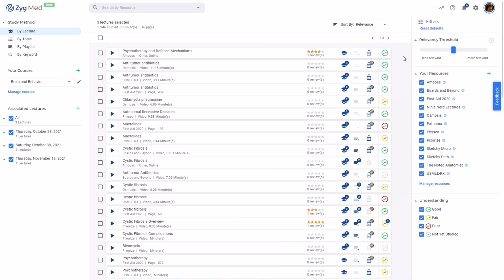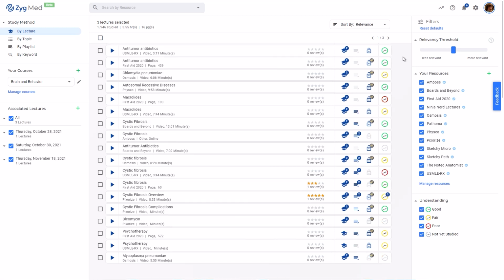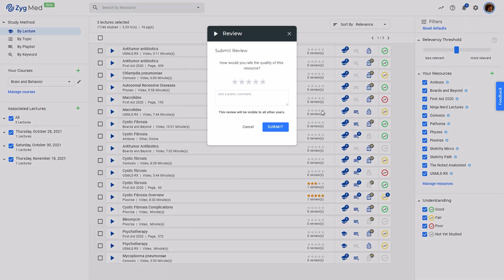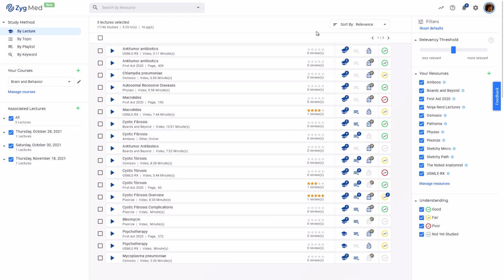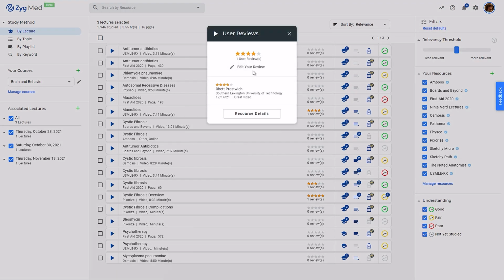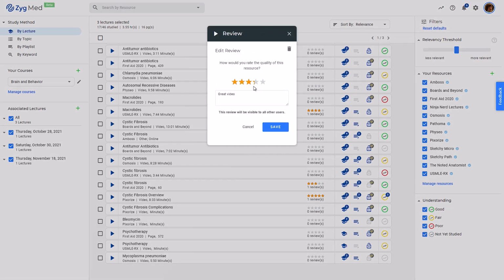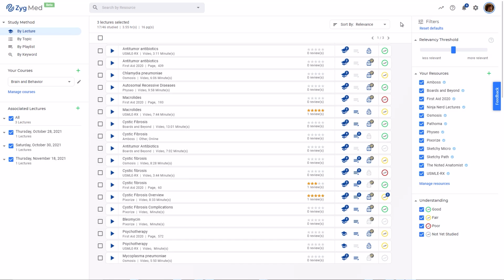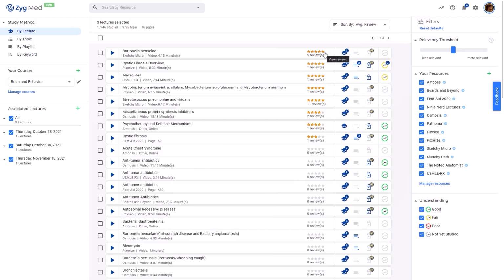How to Use Reviews on Zyg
Zyg allows you to review videos and chapters across multiple websites. You can sort by review to get the most out of your studying.